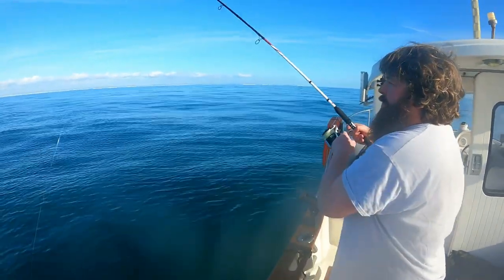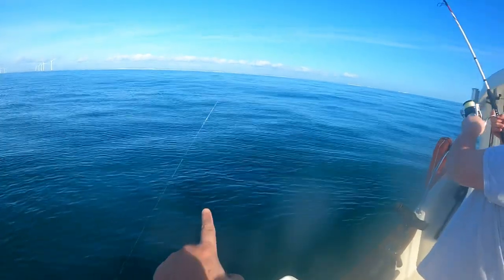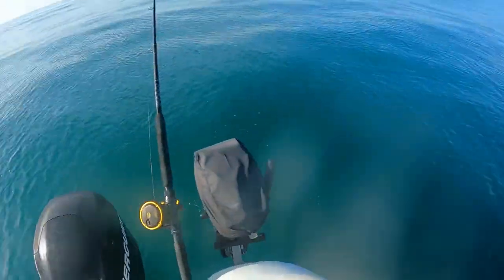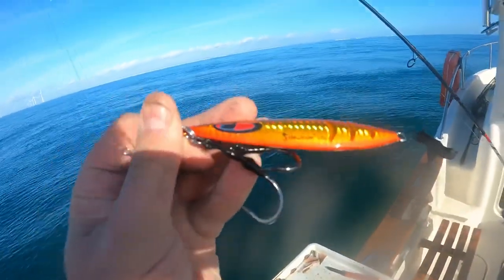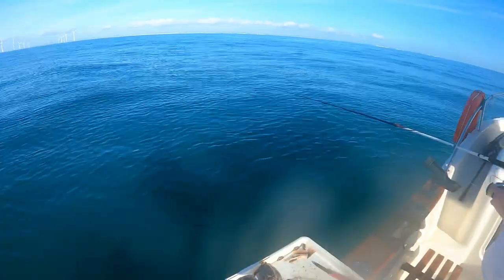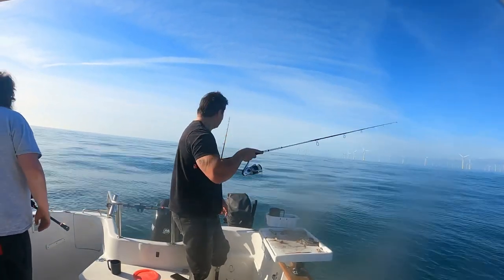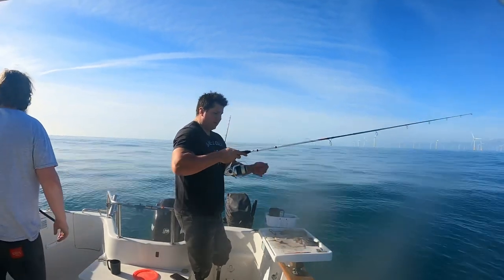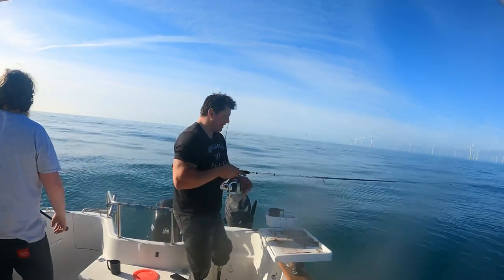How To Fish A Slow Pitch Jig (SPJ) At Anchor The Basics & Technique To Help Boat A Few More Fish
Back to basics but useful to some as we make the most of our fishing time last trip out and fished a few slow pitch jigs over the slack water and small tide to boat a few extra Whiting and Gurnard while we are at anchor.

Jigging in it’s own right is a great way to catch wreck species on the drift but can also be done while at anchor and is a great way to pass time while waiting for those bites to come on the big bottom baits.

Ben